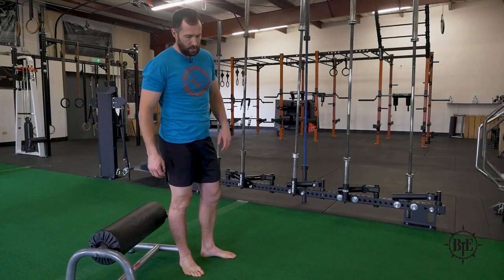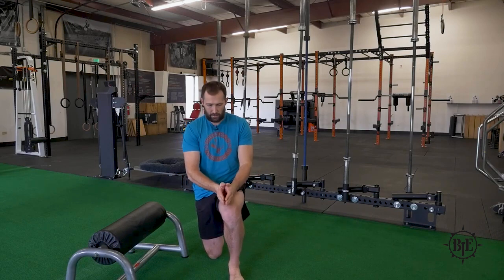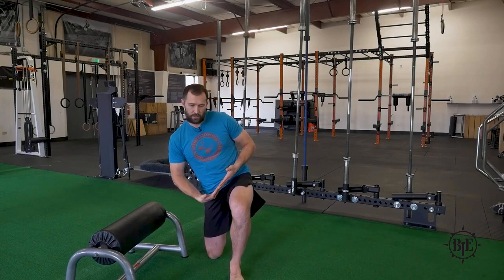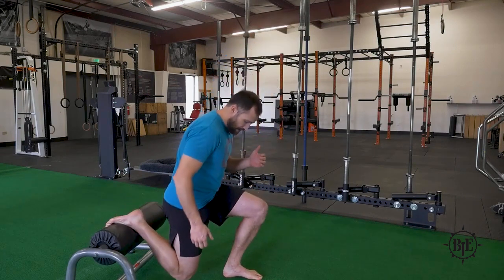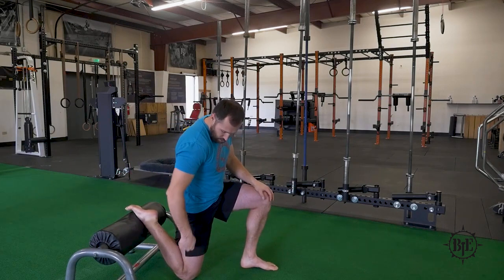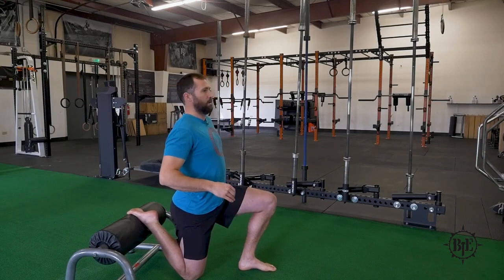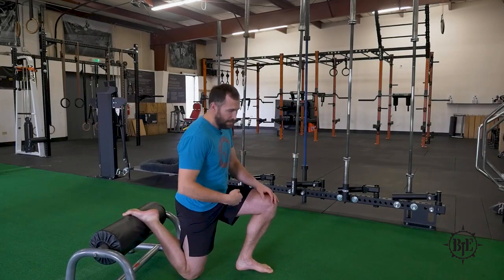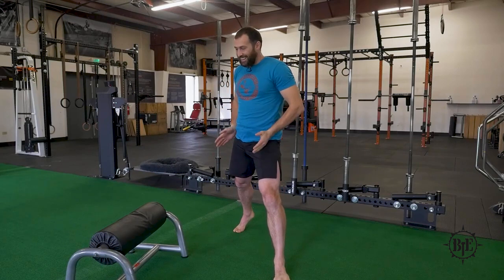Dialing in Technique on your Split Squats